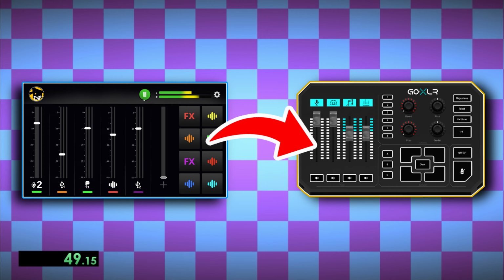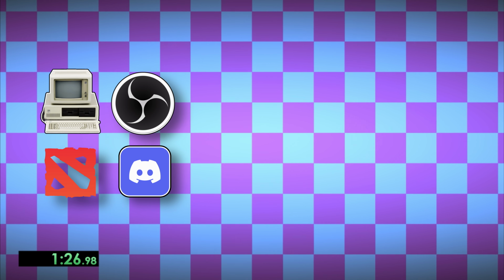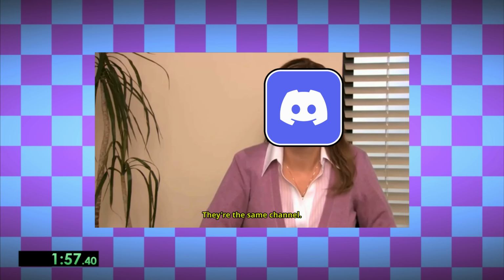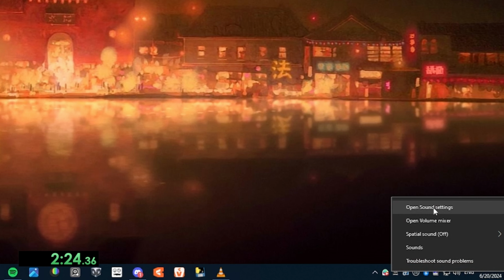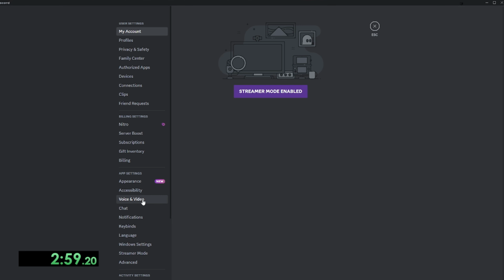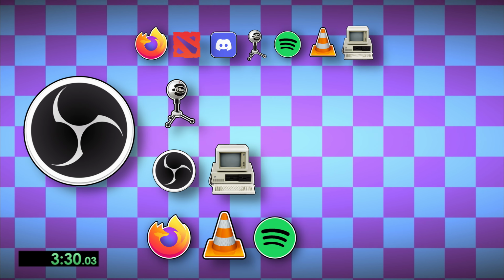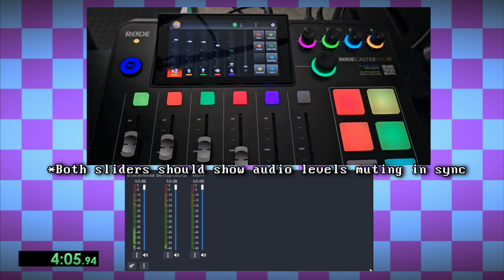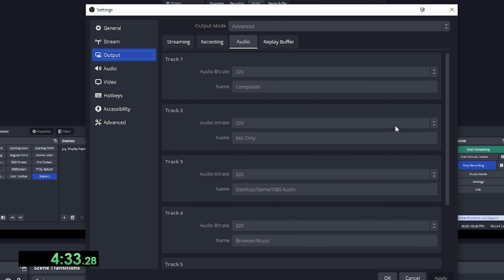The Last Rodecaster Pro II Tutorial Ever Needed (For Single PC Setups) [OUTDATED SEE DESCRIPTION]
December 2024 Addendum: Meant to return to this some time ago, but I'm so happy to say this jank method is roughly 80% outdated now that Rode has FINALLY ADDED VIRTUAL AUDIO CHANNELS. The basics of this video are fine for setup, but in terms of multitrack mixing, go nuts, sky's the limit now.

FOR THOSE OF YOU WHO UPDATED AND CANNOT FIND THE VIRTUAL CHANNELS ON YOUR PC:
This is not listed anywhere for some reason except for more niche step by step tutorials elsewhere. You need to go to Rode's website and download their virtual device driver plug-in. This will allow your computer to find and access these new audio channels and route them accordingly.

Understandably this is using the beta update, but regardless it'll get you started then you can customize as needed.

After like... 8 months with this mixer and struggling/failing to find proper tutorials to set this mixer up, I decided to take matters into my own hands. I've seen some of the most professional streamers out there lose their collective minds trying to make it function how they want. As such, I want to dedicate this to @LaynaArchive and @Ghostifur who inspired me to put this out there in the first place. This exists to save others from the nightmare we went through figuring out how to make this beautiful piece of trash workable. Enjoy.

In all honesty though, this was an excuse to learn Resolve and brush off the rust of video editing. I'm sure others (including the previously mentioned) figured out their own solutions forever ago, but I wanted to make this nonetheless. Regardless,  I can't believe I slept on Resolve for so long, this would have taken twice as long in my old software.

The song used is an extended edit I made of [ Adult Swim ] by Krptic